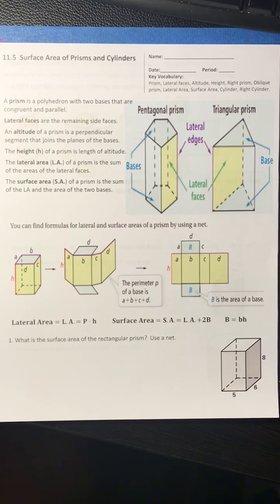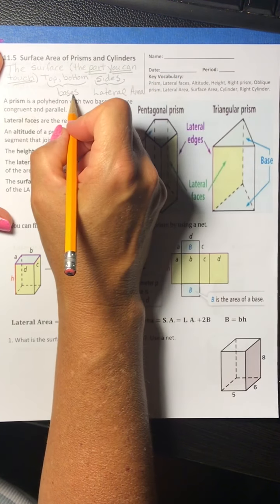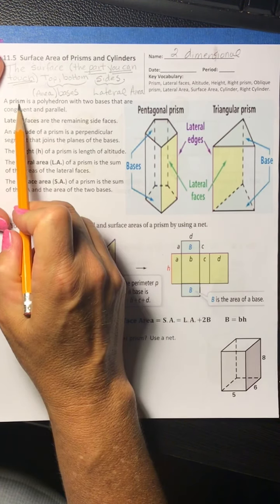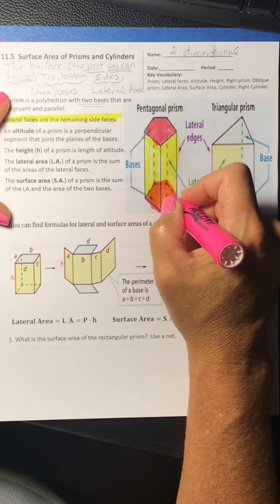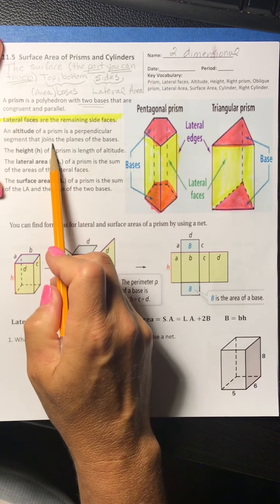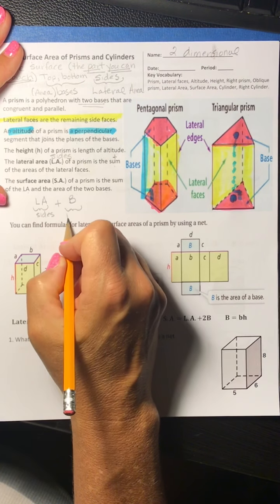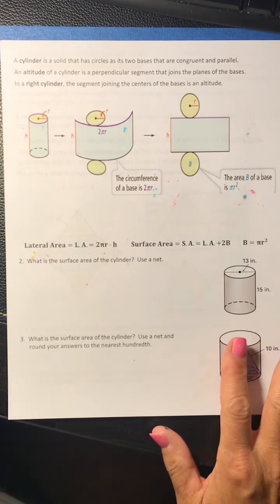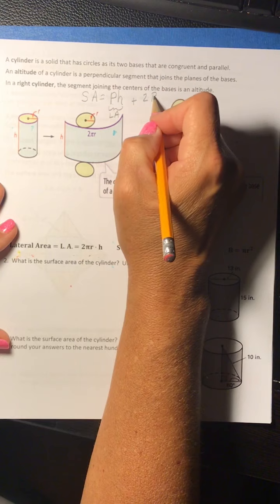Surface areas of PRISMS and CYLINDERS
What is the surface area formula; and how do we use it for PRISMS and CYLINDERS?